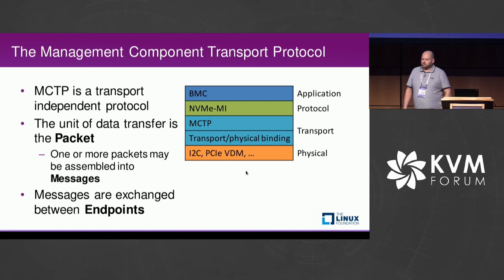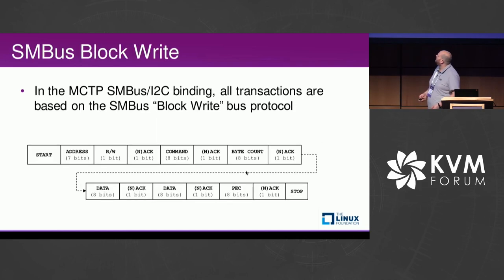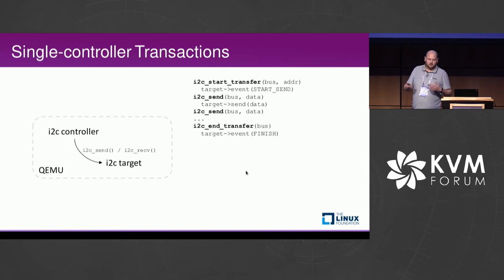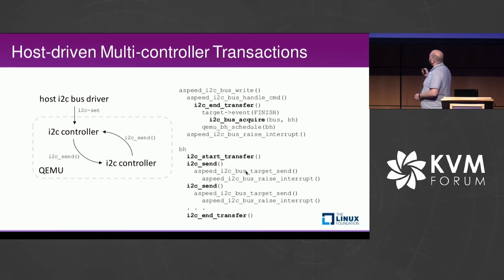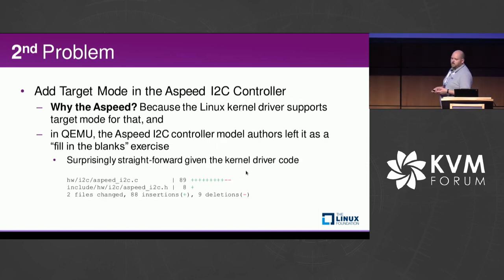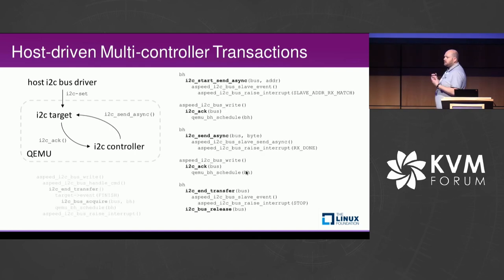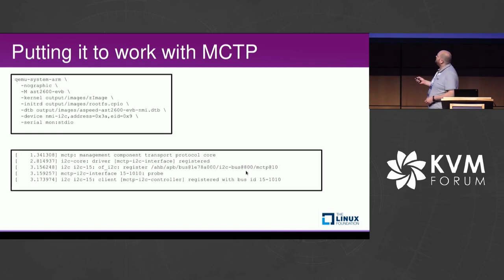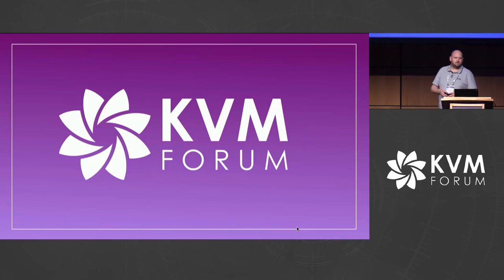I2C Multi-master and Controller Slave Mode in QEMU - Klaus Jensen, Samsung Electronics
Several emulated BMC boards are missing an implementation of a MCTP controller because the protocol relies on slaves being able to master the bus (aka. multi-master). Additionally, being able to communicate with MCTP/I2C devices from the host requires slave-mode support in the I2C controller. In this talk we show how this functionality can be implemented in QEMU and discuss the techniques used to introduce asynchronous behavior on top of an existing synchronous API as unintrusively as possible - techniques which are applicable for similar purposes in other areas of QEMU. We then show how multi-master support may be used to allow the emulation of a device implementing the NVMe Management Interface over the MCTP/I2C transport, and how controller slave mode allows a host to communicate directly with said NVMe-MI device using the recently added Linux kernel AF_MCTP socket support. Finally, we discuss how MCTP may be implemented generally such that several boards may take advantaged of it.